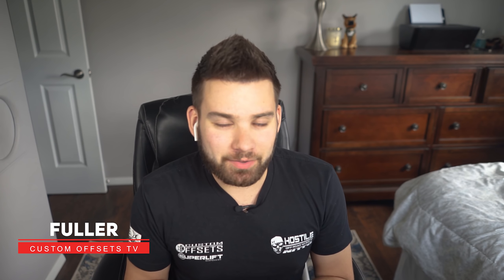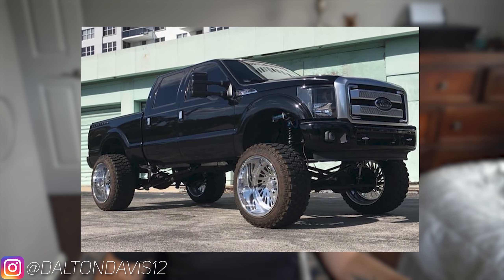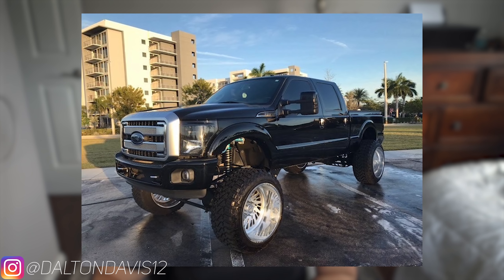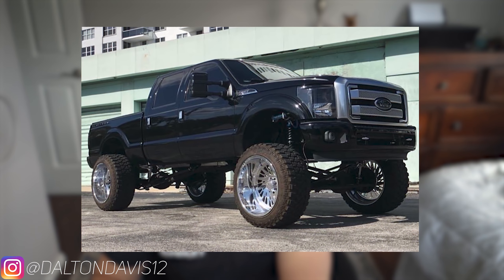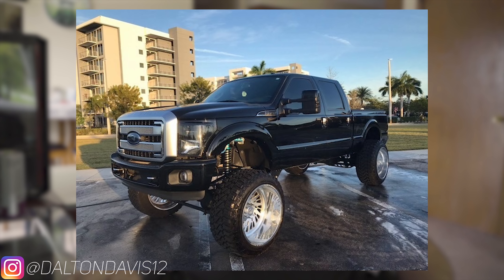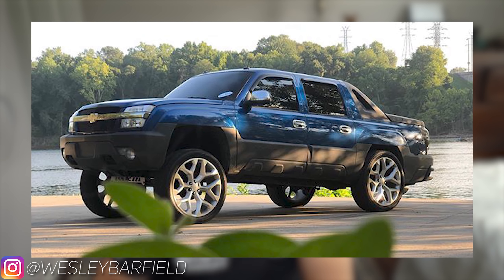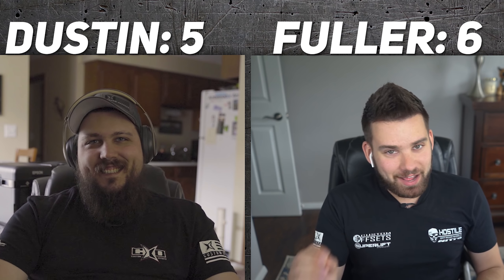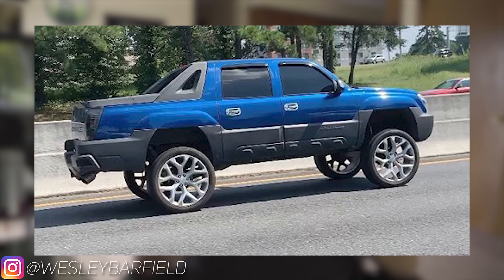Rating Our Ambassadors Trucks || From The Gallery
We pick trucks from those who ambassadors of Custom Offsets and rate them from 1 - 10!